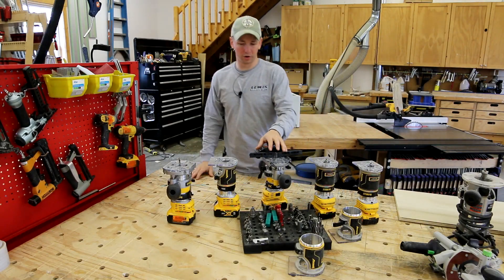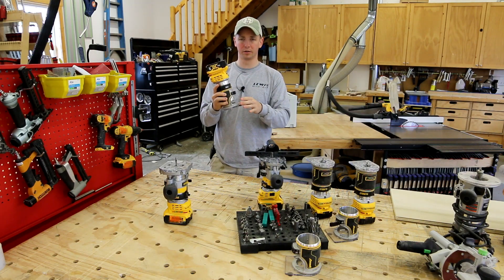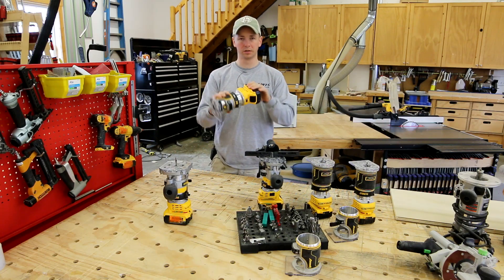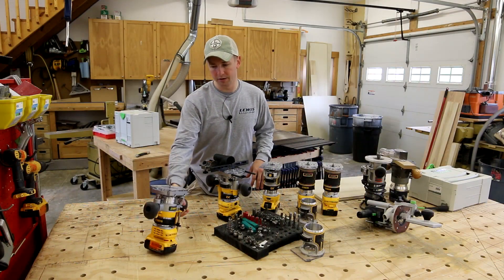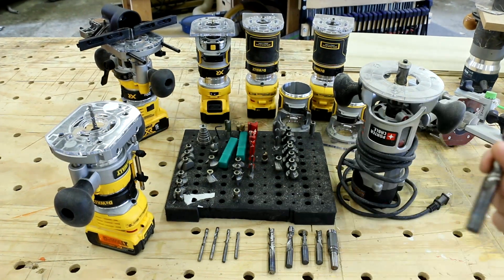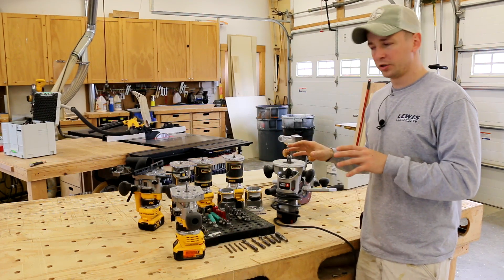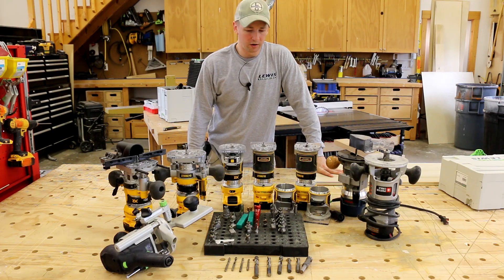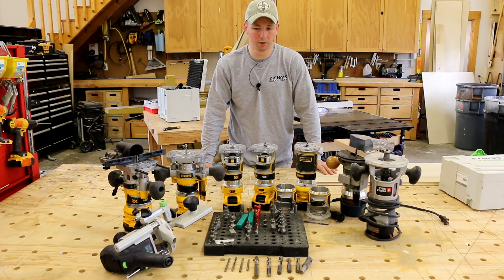DEWALT DCW600B 20V Compact Router Review and Four Uncommon Bits that Take it to the Next Level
I give the new dewalt 20v cordless router 5/5 stars. This video is a REVIEW (from an actual trim subcontractor) of the DEWALT DCW600B 20V Max XR Compact Router and my favorite relatively unknown four Whiteside router bits that take this great router to the next level.

Insider Carpentry Amazon Storefront with Favorite Tool Lists

Dewalt 20v Compact Router (Amazon)
Dewalt 20v Router Plunge Base (Amazon)

1/16 Radius Pilot Bit by Whiteside (Amazon)
5/32" Radius Round Over Bit by Whiteside (Amazon)

1/4" Shank Spiral Combination Bit by Whiteside (Amazon)
1/2 Shank Spiral Combination 7/8" Diameter Bit by Whiteside (Amazon)
1/2 Shank Spiral Combination 1/2" Diameter Bit by Whiteside (Amazon)

Festool Lipping Planer Setup
Festool OF 1010 Router (Amazon)
Festool Angle Arm (Amazon)
Festool Edging Plate (Amazon)
Festool Chip Deflector (Amazon)